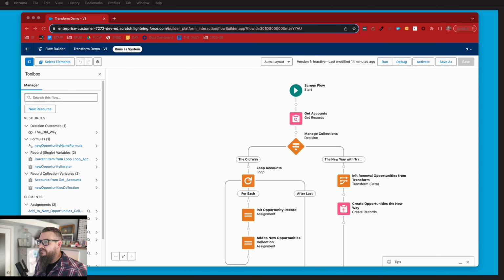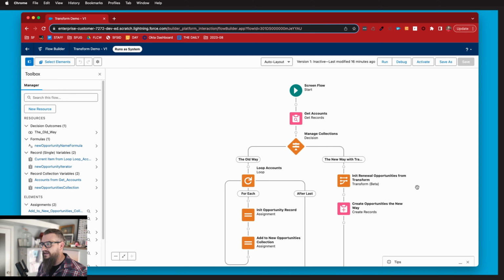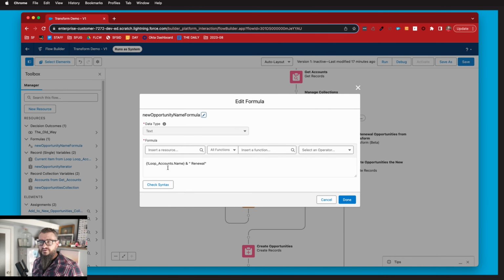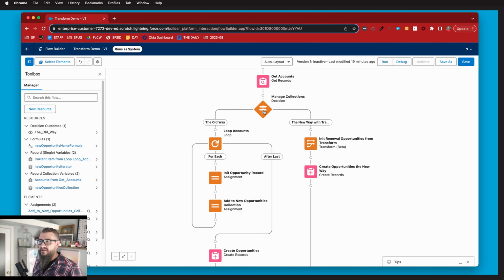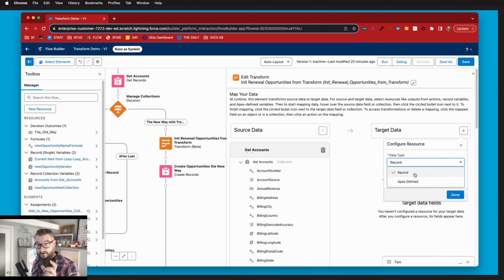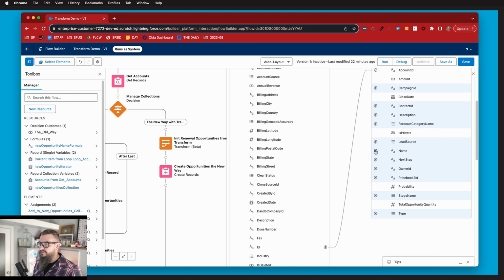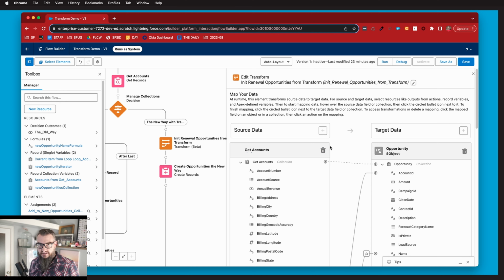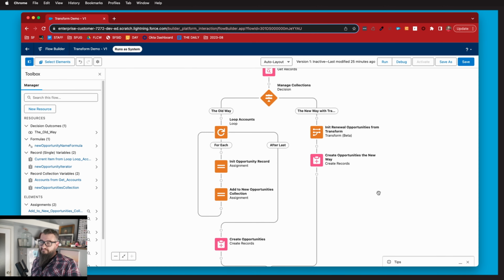YCDTOSF - Flow Transforms are Rad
The new Transform action in Flow rolled out in Salesforce's Winter '24 release. And it is rad! And it can simplify your Flows! Let's take a look.